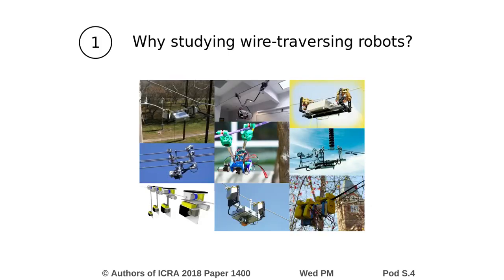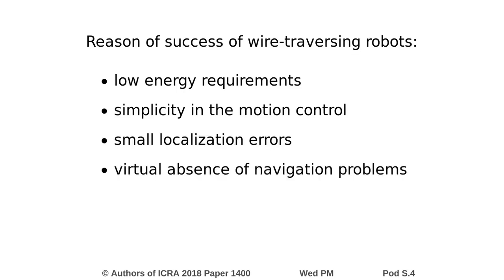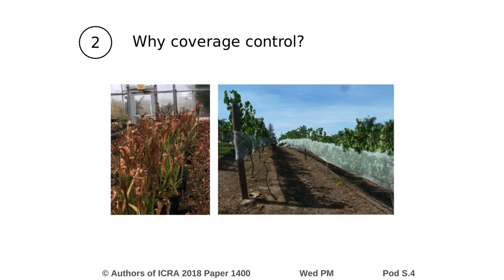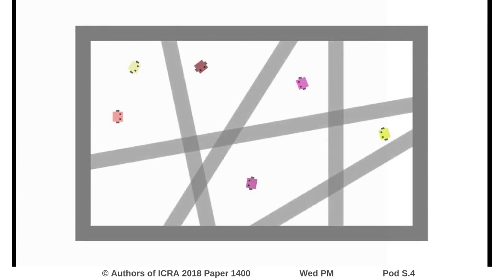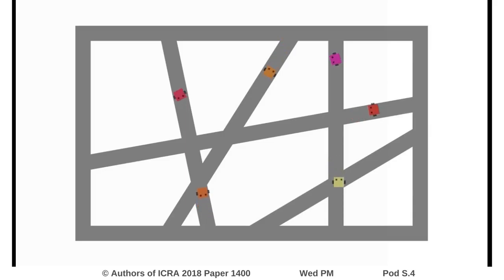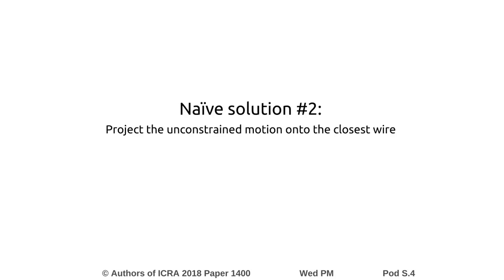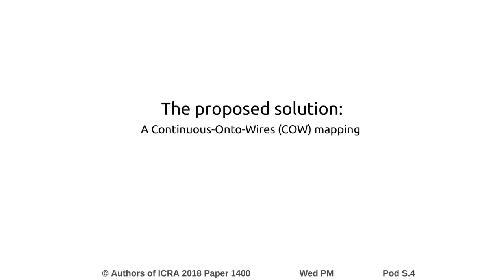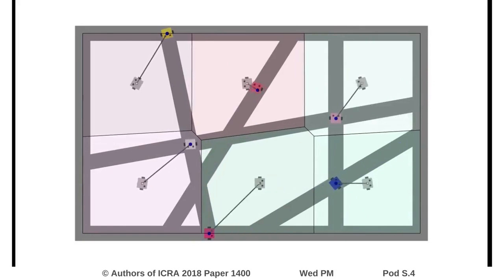Coverage Control for Wire-Traversing Robots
Interactive Session Wed PM Pod S.4
Authors: Notomista, Gennaro; Egerstedt, Magnus
Title: Coverage Control for Wire-Traversing Robots

Abstract:
In this paper we consider the coverage control problem for a team of wire-traversing robots. The two-dimensional motion of robots moving in a planar environment has to be projected to one-dimensional manifolds representing the wires. Starting from Lloyds descent algorithm for coverage control, a solution that generates continuous motion of the robots on the wires is proposed. This is realized by means of a Continuous Onto Wires (COW) map: the robots workspace is mapped onto the wires on which the motion of the robots is constrained to be. A final projection step is introduced to ensure that the configuration of the robots on the wires is a local minimizer of the constrained locational cost. An algorithm for the continuous constrained coverage control problem is proposed and it is tested both in simulation and on a team of mobile robots.